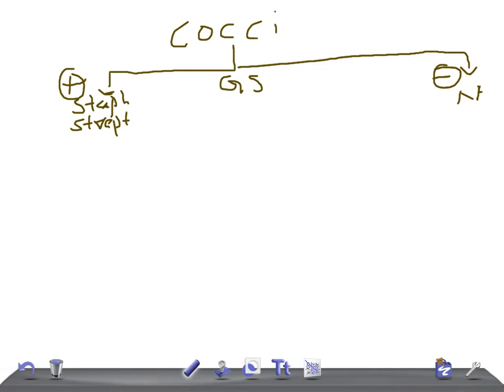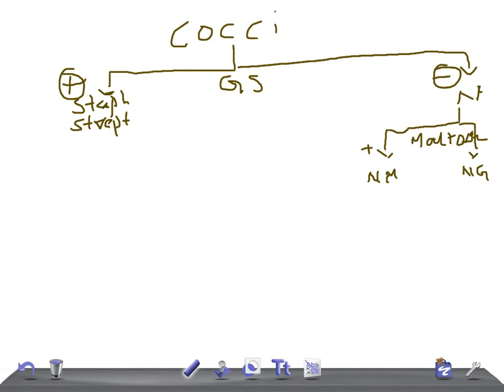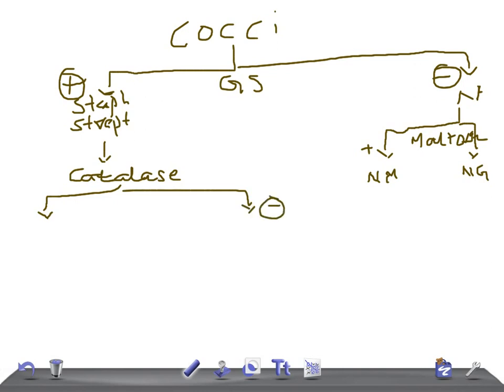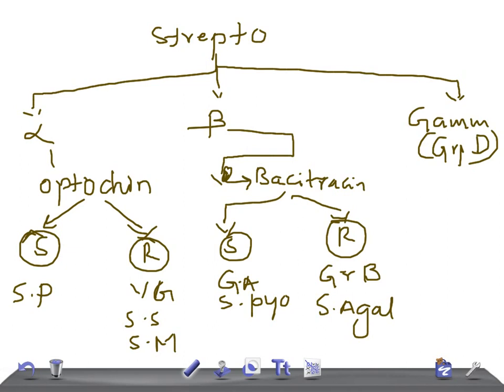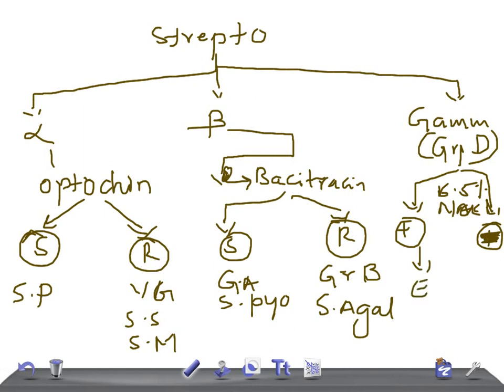Medical Video Lecture: Classification of COCCI, Microbiology